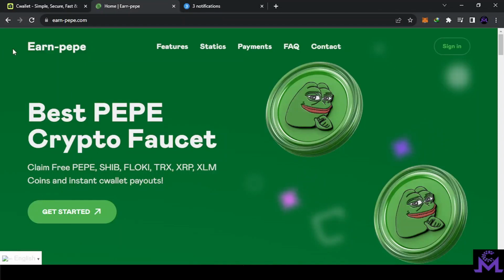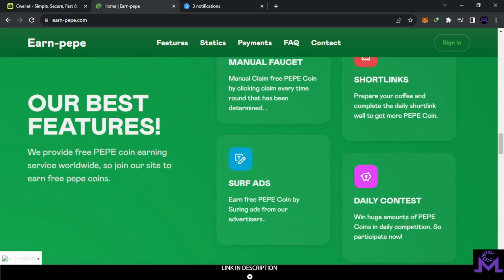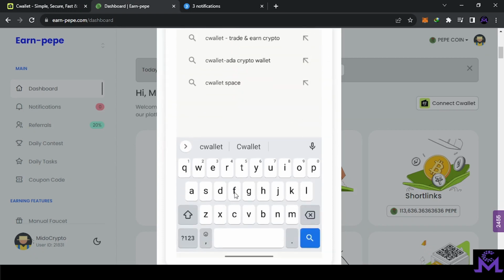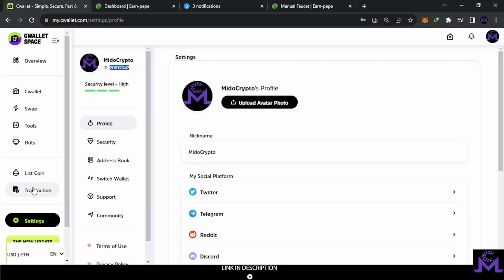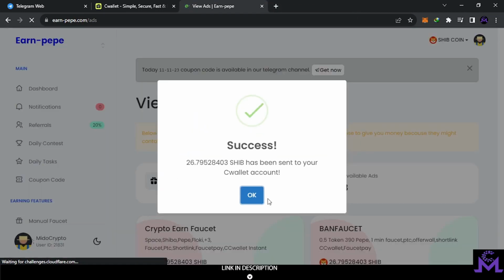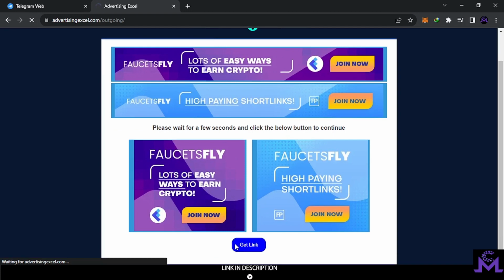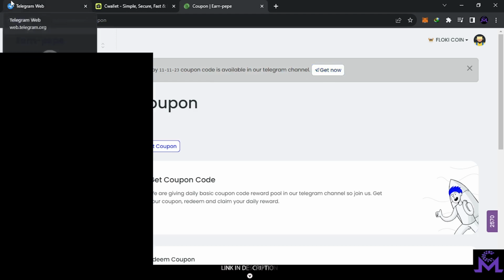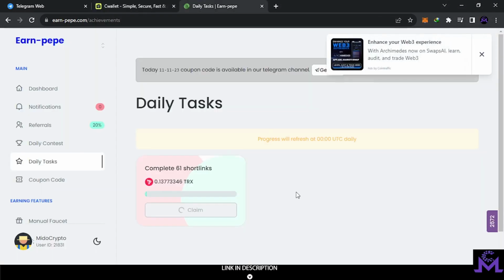COLLECT FREE PEPE COINS Withdraw Instant To cwallet.com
No investment required. All is free ✨

 ⚫⚫⚫Welcome Friends⚫⚫⚫
⚫⚫⚫^_^ Thank You For Your Support⚫⚫⚫
🔥Sing Up Top Crypto Exchanges🔥💰 BONUS BELOW 💰:
⚫ MANUAL FAUCET
Manual Claim free PEPE Coin by clicking claim every time round that has been determined. .

SHORTLINKS
Prepare your coffee and complete the daily shortlink wall to get more PEPE Coin.

SURF ADS
Earn free PEPE Coin by Suring ads from our advertisers..

DAILY CONTEST
Win huge amounts of PEPE Coins in daily competition. So participate now!